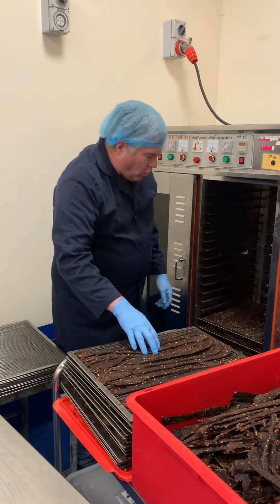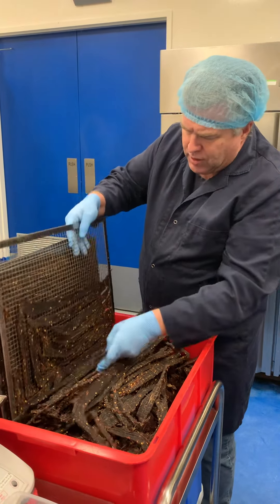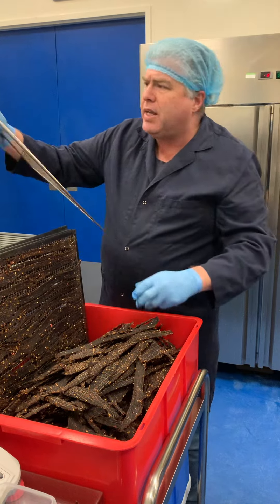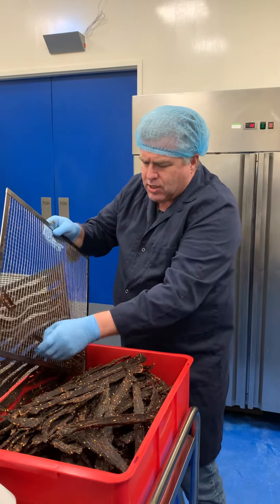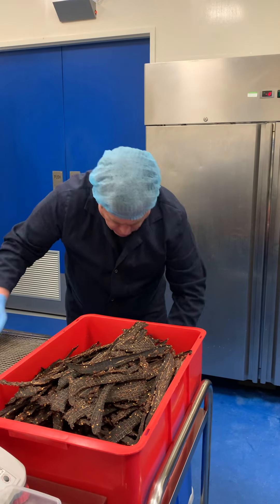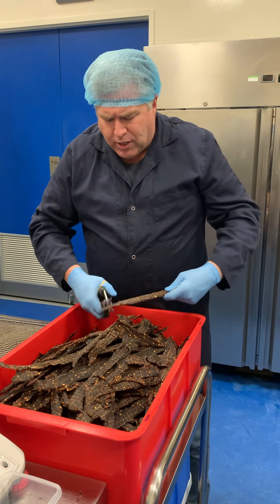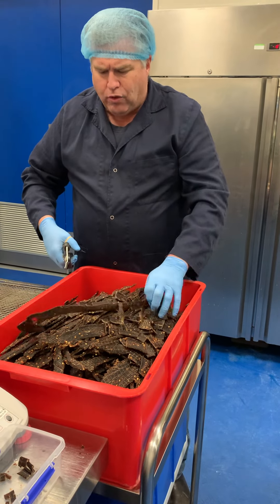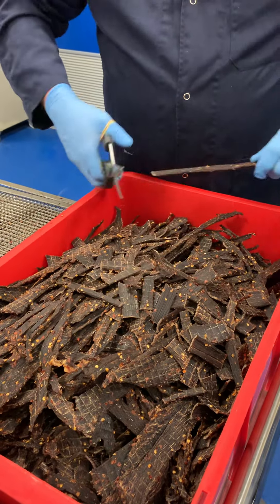Dehydrated beef into beef jerky & cutting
After drying I remove the beef jerky take of trays and start cutting Checkout our Beef Jerky and Keto pork crackle on our beef